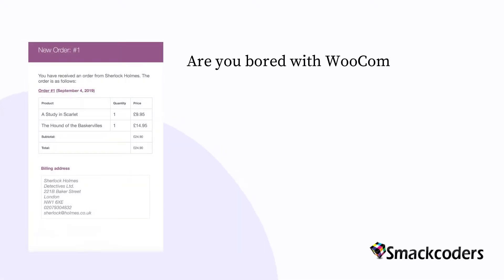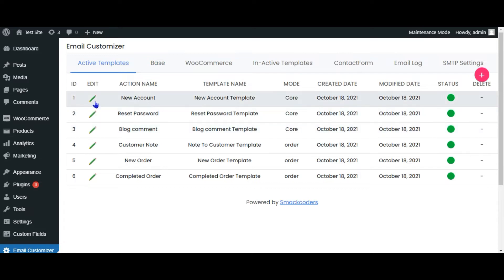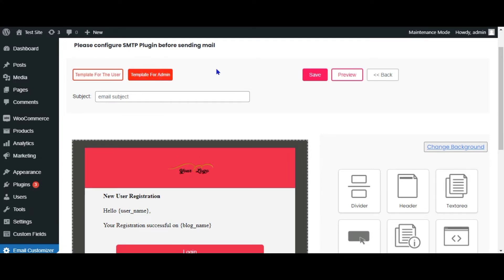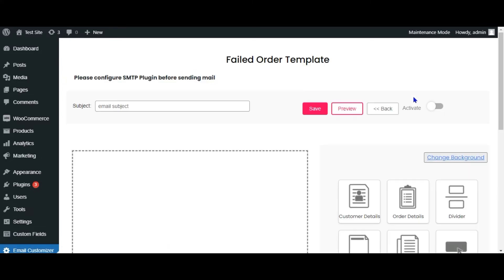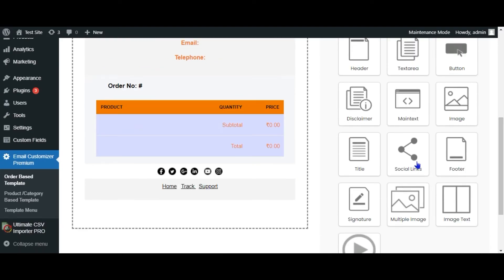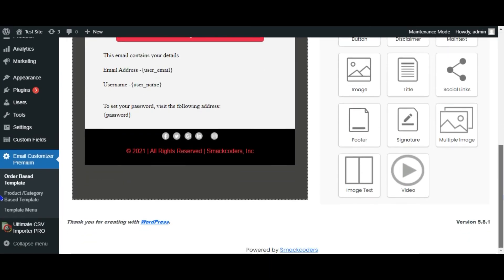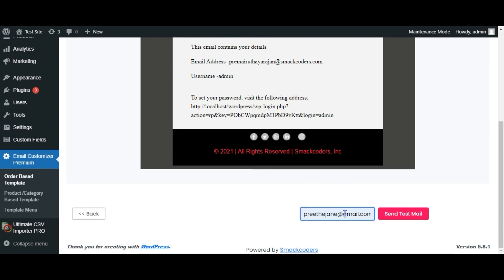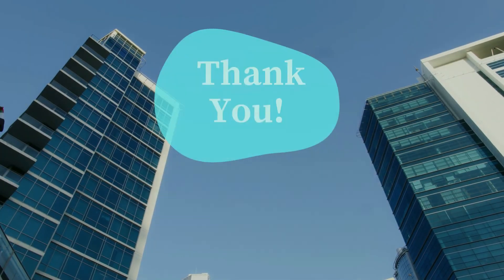Email Customizer for WooCommerce plugin - A Quick Introduction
Are you bored with sending plain email templates to your customers? It's now time to look for an Email Template Builder. The email you send also leaves an impression about your business in your customers' minds. So making it impressive is essential. Meet our Email Customizer for the WooCommerce plugin. It is an awesome email templates builder that lets you create email templates for transactional order emails for your WooCommerce website. You can build order email templates, category, and product-based email templates.

The inbuilt theme templates for various events let you build email templates quickly.

The inbuilt theme templates for various email events allow you to customize email templates quickly. You can choose any given templates and customize them according to your brand style. It lets you build templates for both users and admins along with unique subject lines.

If you want to build a template from scratch, you can do that too. With the help of unique email elements, you can create an appealing email template. Just drag and drop the email elements you require and edit the element properties. Email elements like social links, digital signature, header, and more promise to build stand-alone email templates for your online store.

Real-time template preview and test emails sending options are useful to verify the design of the custom template from the customers' point of view.

The templates you have created are easily manageable with active and inactive templates sections. The templates that are deactivated can be activated at any time you need.

Email Customizer Pro supports creating email templates for form submission confirmation emails. It is compatible with third-party form builders like Contact Form7 and WP Forms.

The plugin is available for free.

To get more features like preview and test email sending options, purchase our pro plugin from the